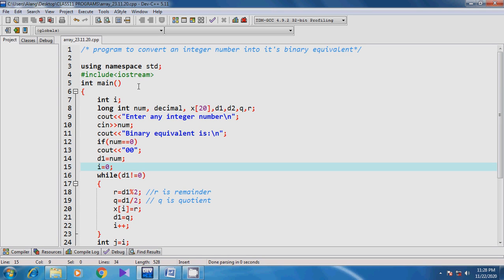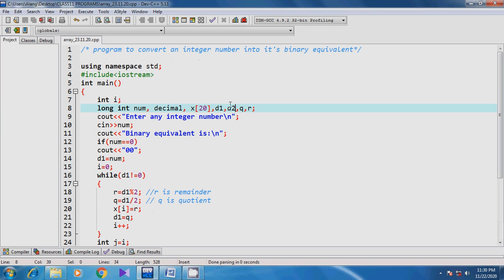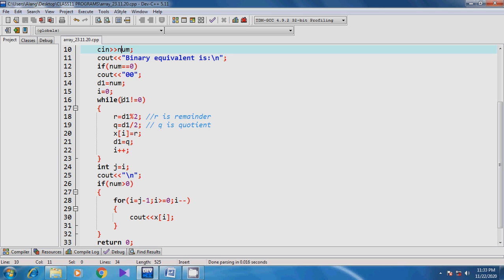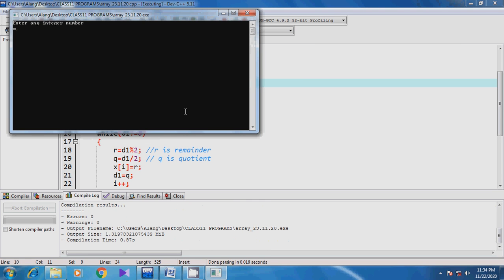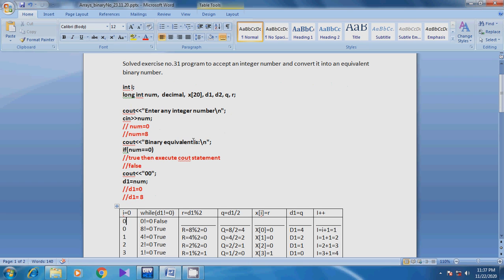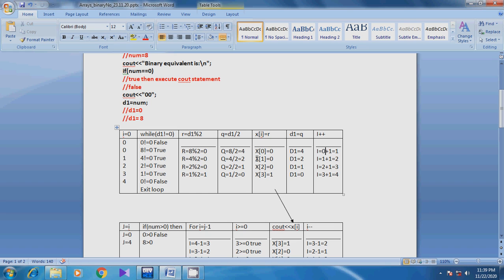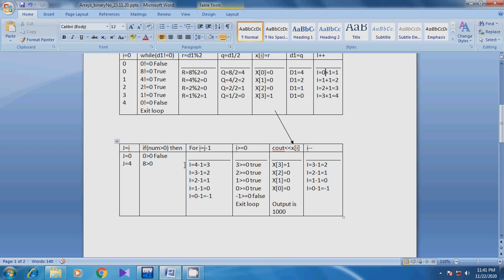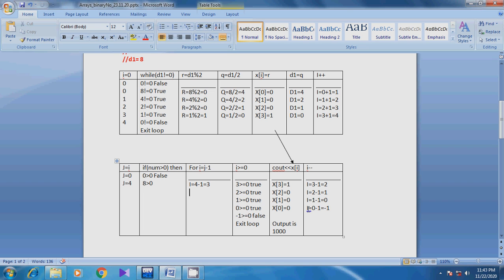11 Arrays program 23.11.20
Binary conversion